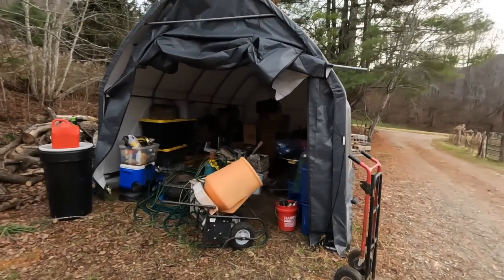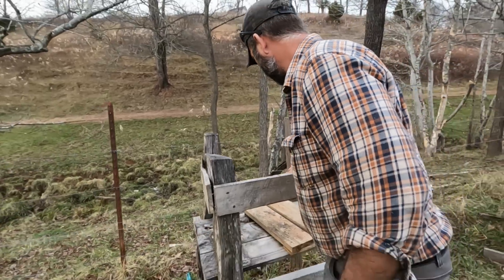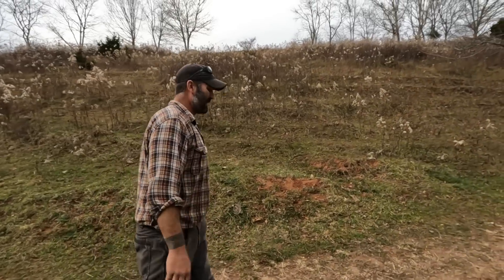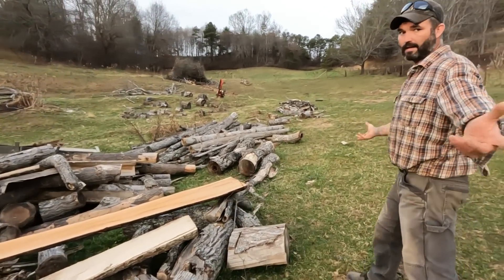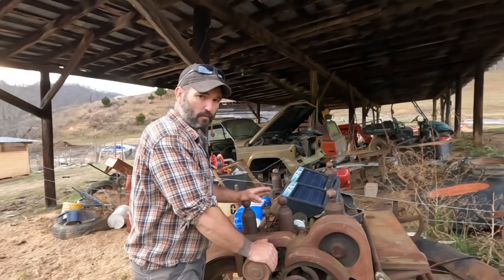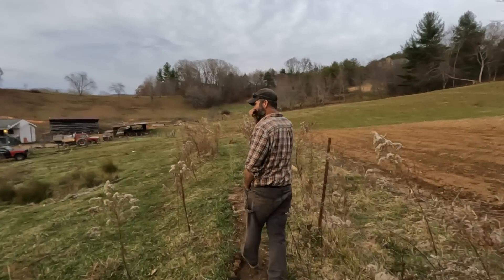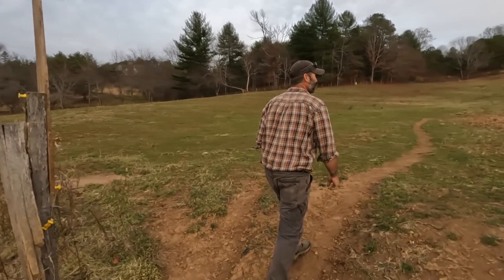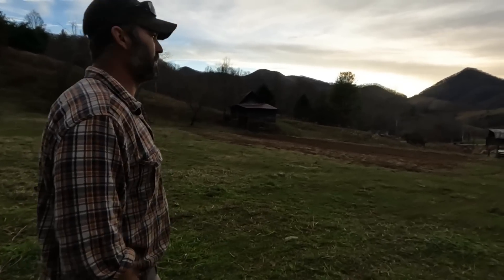INTRODUCING: THE BEST MOUNTAIN FARM | A TOUR OF THE MOUNTAIN FARM AND WHAT THE FUTURE HOLDS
Welcome to The Best Mountain Farm!!